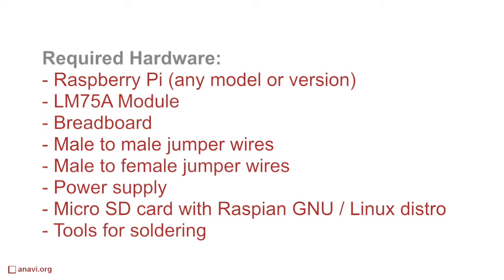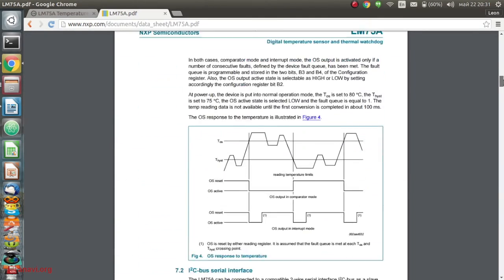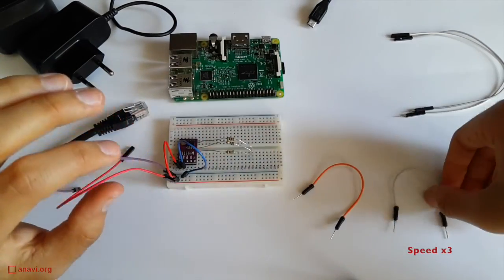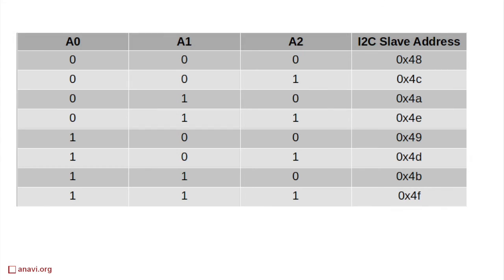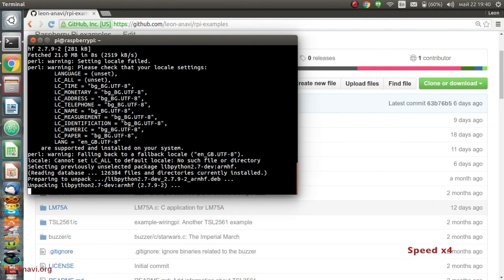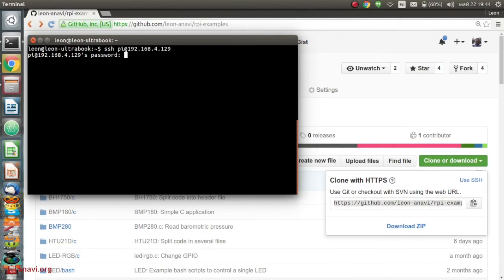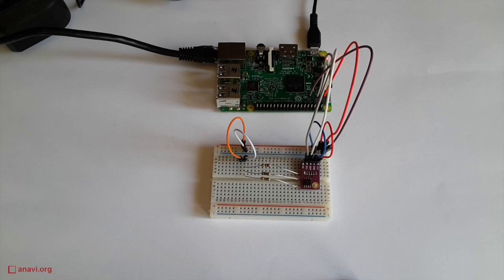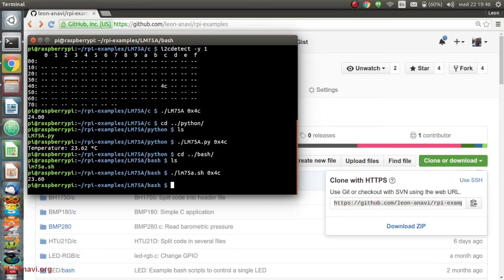Measuring Temperature with I2C Sensor LM75A on Raspberry Pi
The full step by step video tutorial for using I2C sensor LM75A on Raspberry Pi for measuring temperature using open source examples from GitHub written in Bash, Python and the C programming language is available

Furthermore this video shows how to configure the I2C slave address of LM75A and to keep it flexible if you need.

sudo apt-get install git build-essential  python-dev python-smbus i2ctools

Discount Amount: 10%
Max Use: 1
No Min Order
Started Date:13th July,2016
Ended Date:13th September,2016